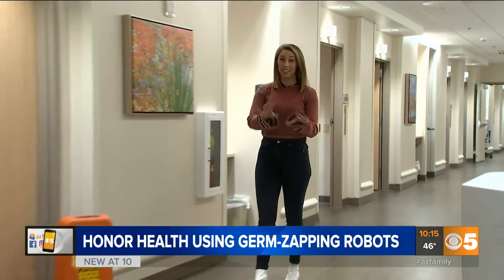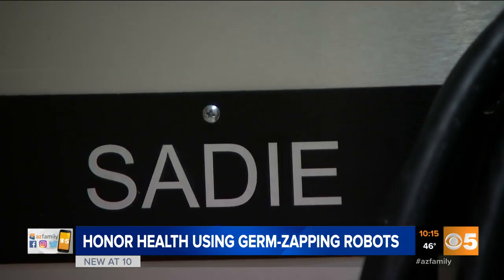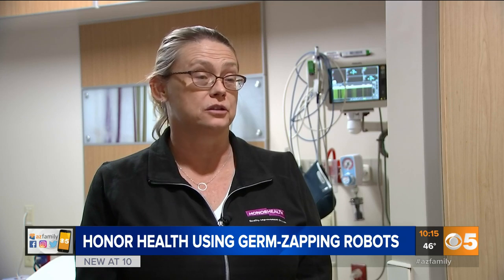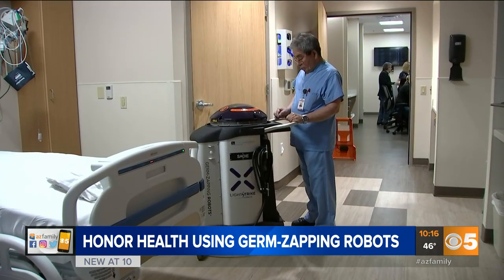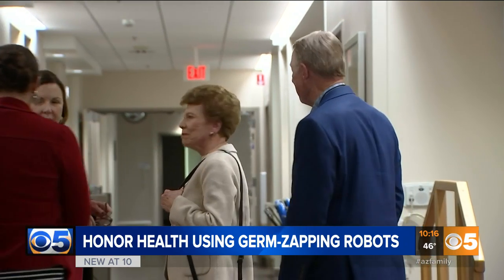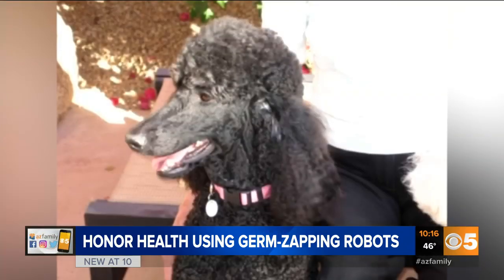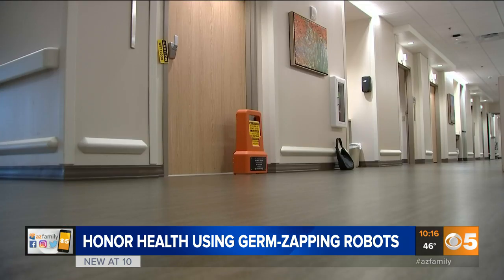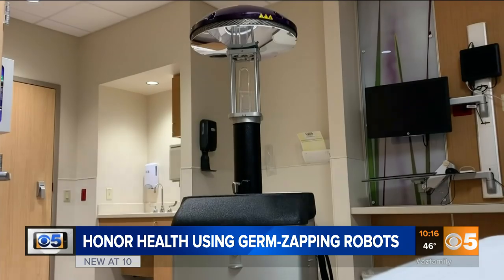Honor Health in Scottsdale using germ-zapping robots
The robots can be key to battling the novel coronavirus.